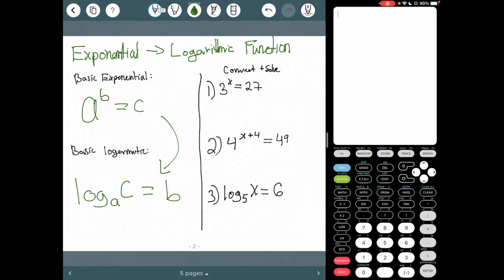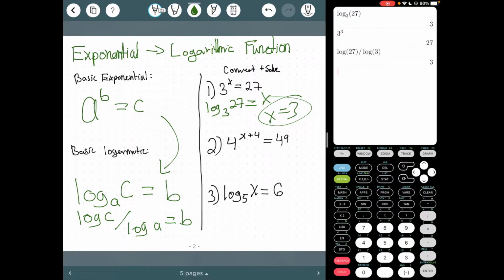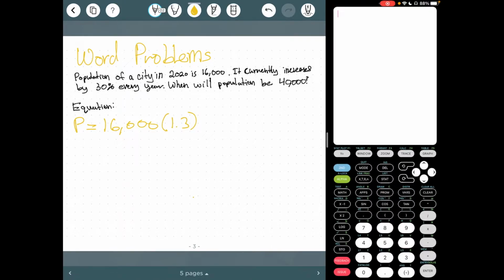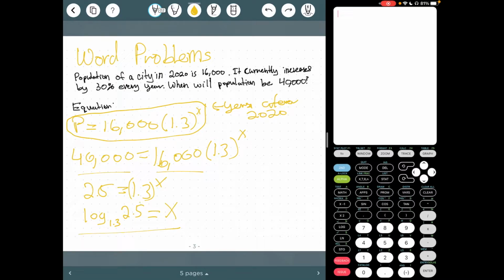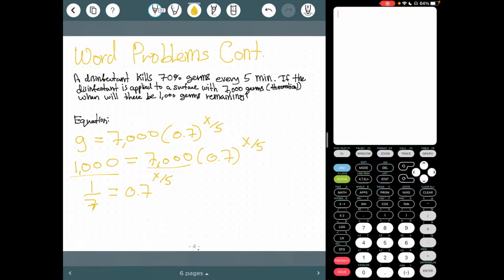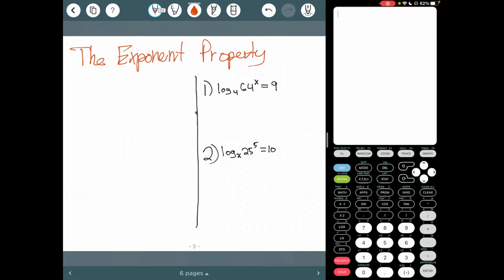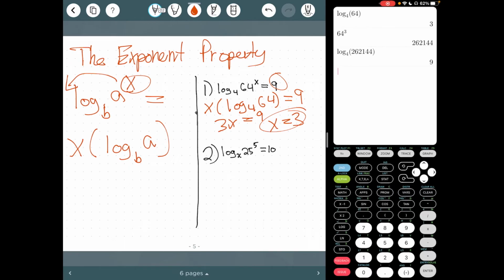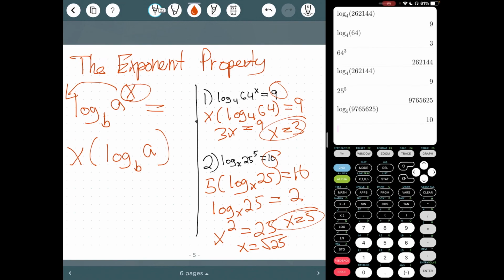Intro to Logarithmic Equations, Example Word Problems, and its Exponent Property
This is a intro to Logarithmic Equation, some word problems in which they can be helpful, and its exponent property